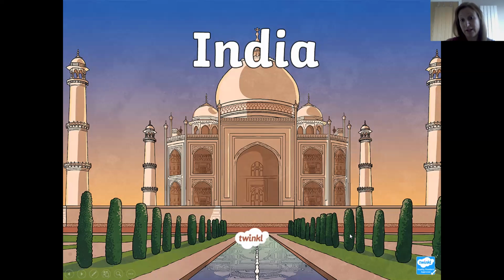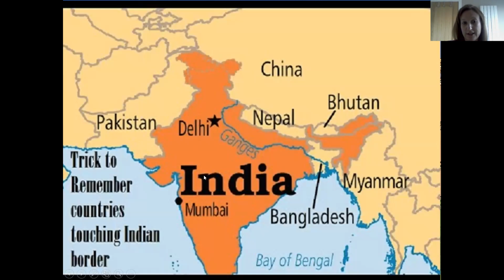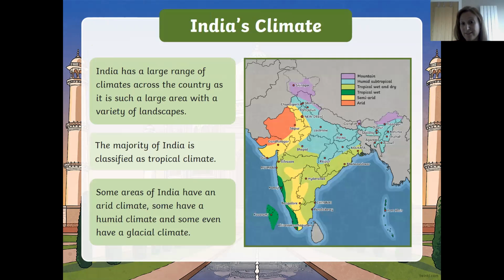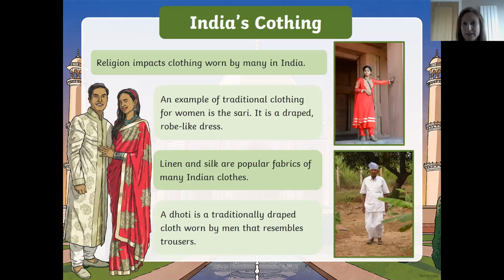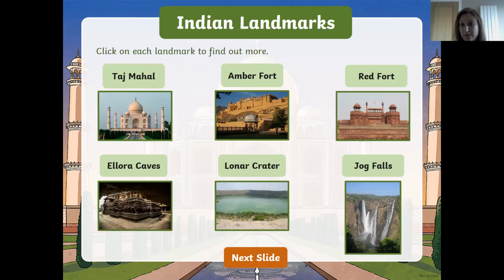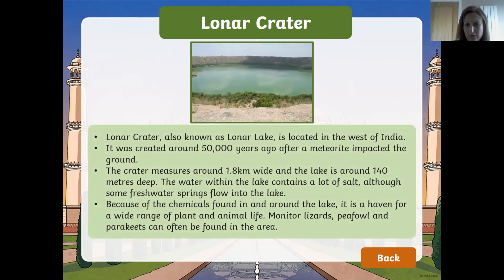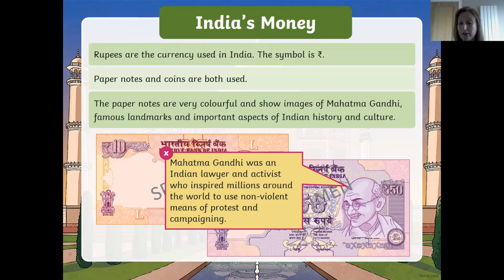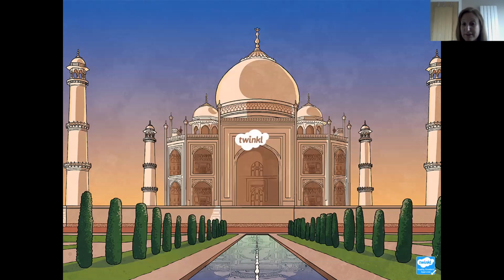Geography lesson 1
Today in Geography you are going to be looking at our new theme India. Watch my video and then have a go at completing the India fact file on tapestry.